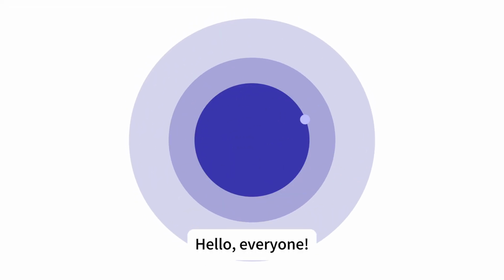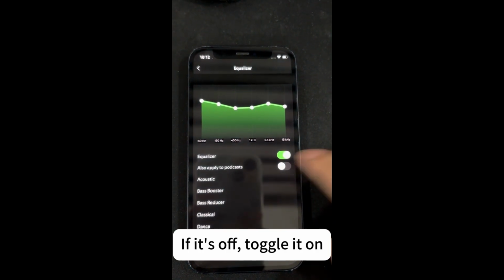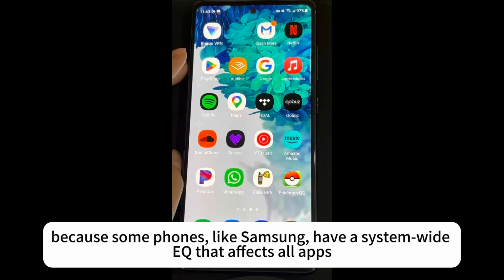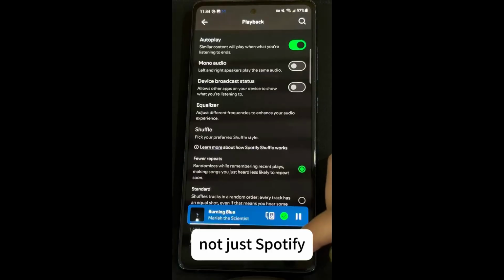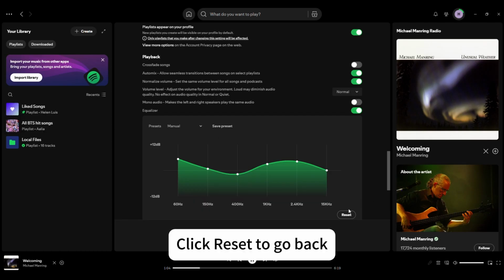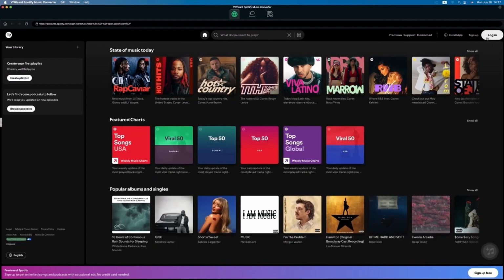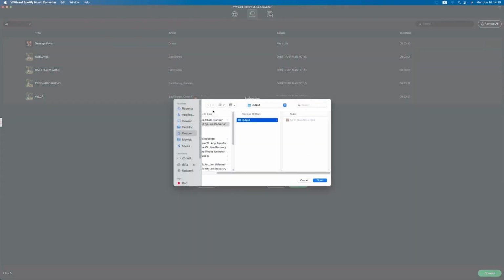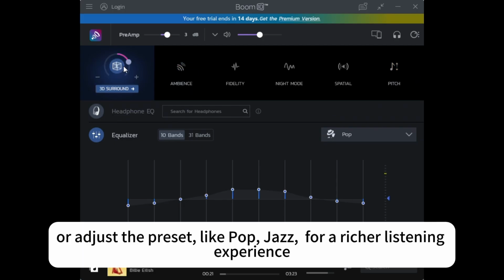How to Enable or Disable Spotify Equalizer on Different Devices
🎵 Spotify's built-in equalizer lets you adjust bass, treble, and other frequencies to fine-tune music and podcasts on mobile and desktop. In this video, you will learn how to use presets or create your own custom EQ settings.

Contents
00:00 Intro
00:13 How to Enable or Disable Spotify Equalizer on iPhone
00:55 How to Enable or Disable Spotify Equalizer on Android
01:40 How to Access Spotify Equalizer on Windows and Mac
02:14 Best Alternative Equalizer Apps for Spotify